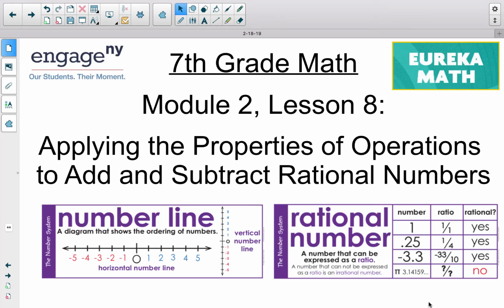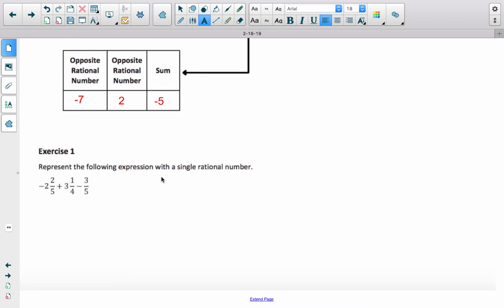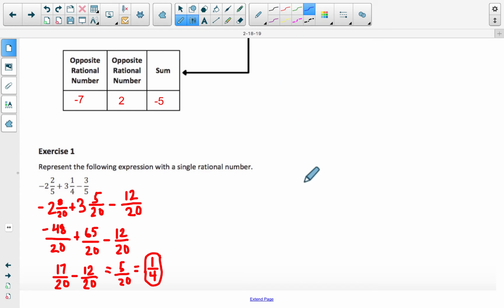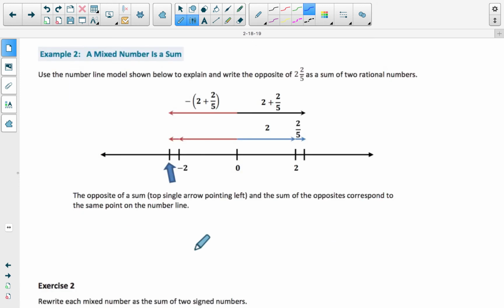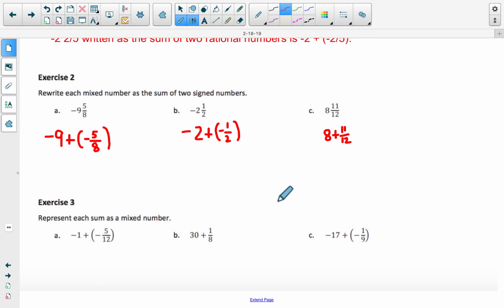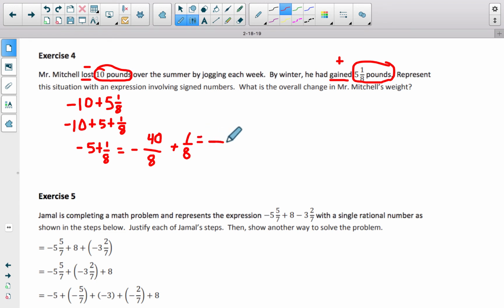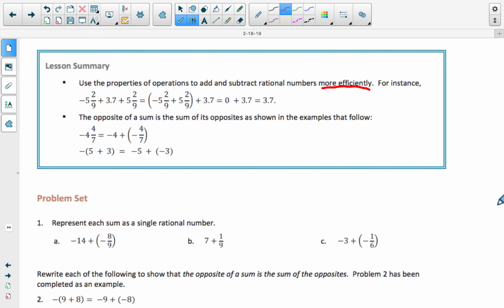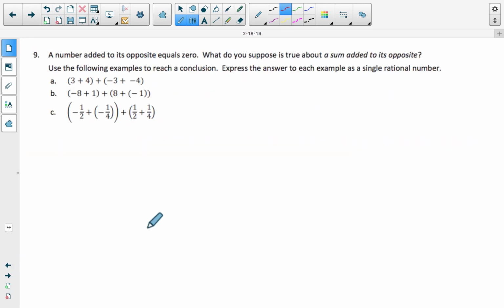7th Grade Eureka Math: Module 2, Lesson 8